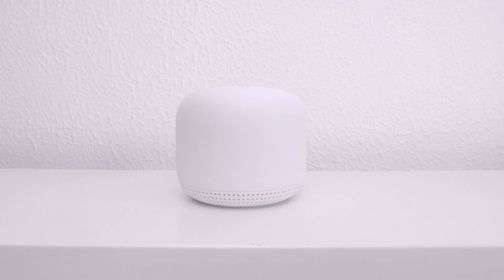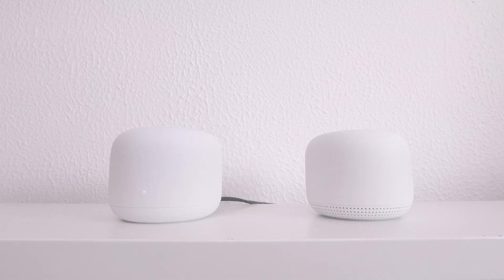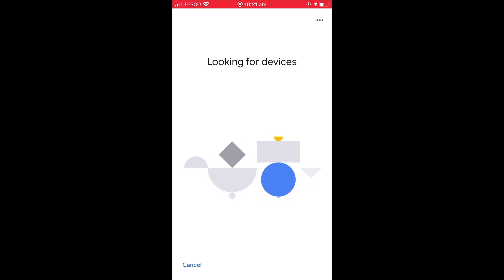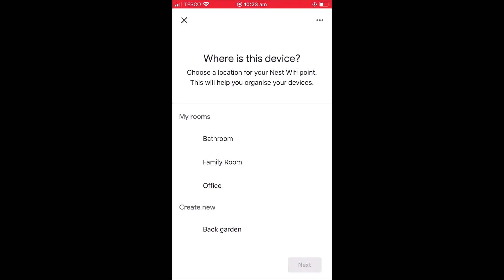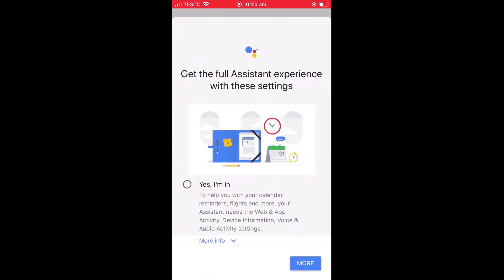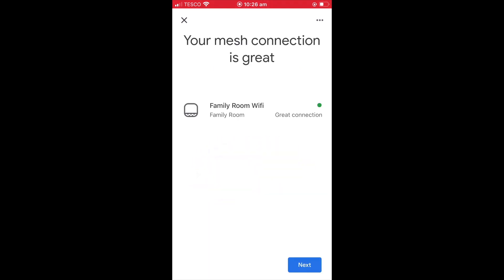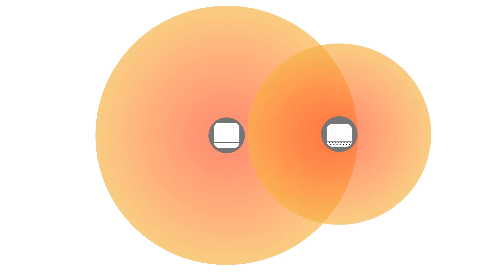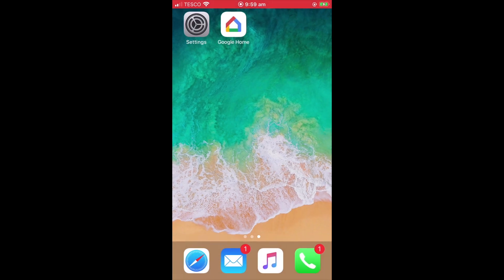How to setup Google Nest WiFi - part 4 - Create a Wireless Mesh network using a Nest WiFi Point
In this video we look at how you add a Google Nest Wifi point, to an existing Nest WiFi router, so that you can create a Mesh network.  We then discuss where to position your new Nest Wifi point, before testing our new Mesh network.